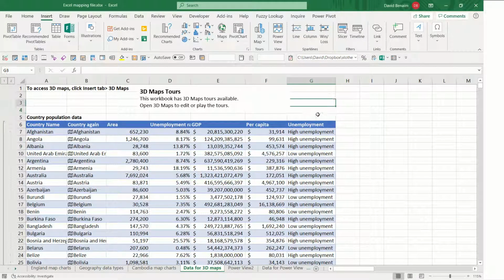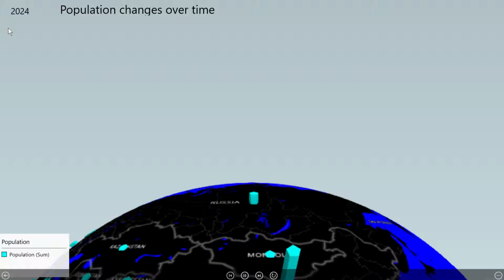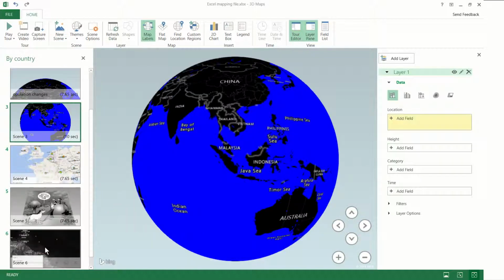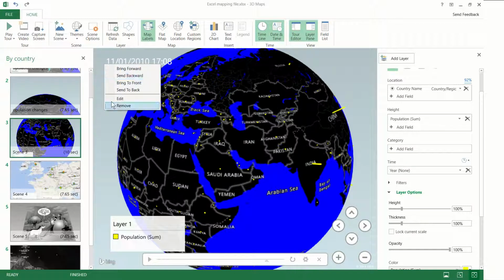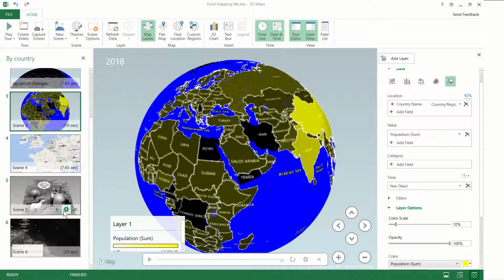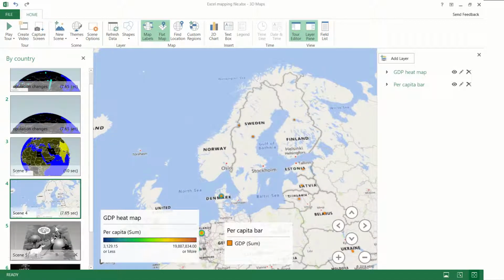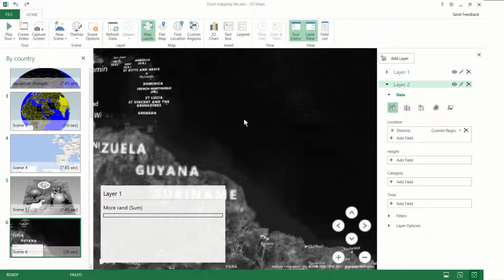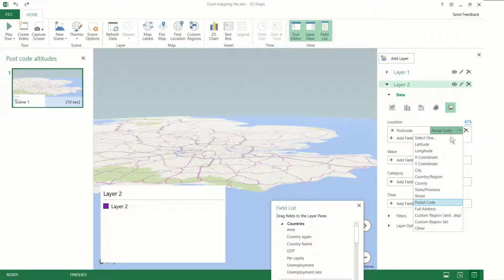Excel 3D maps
Learn Excel's GIS tool for ProPlus and Professional edition users. You can:
Create heat maps, 3D column charts or fill maps even on multiple layers with transparency (e.g. one layer of GDP and another of GDP per capita so you can compare them)
You can also have map charts which can play over time like a video